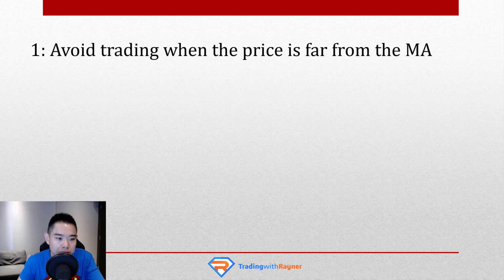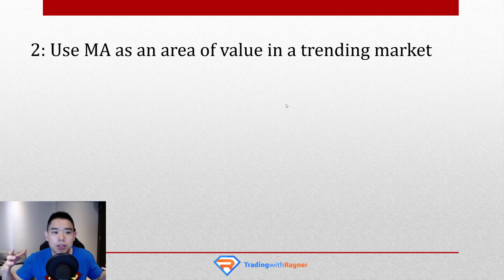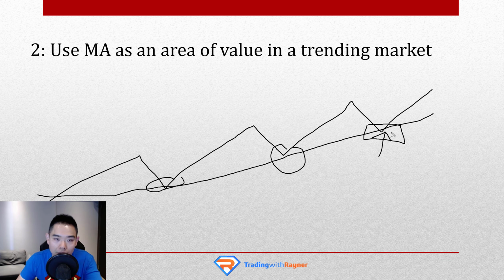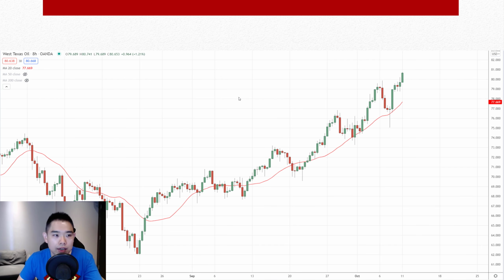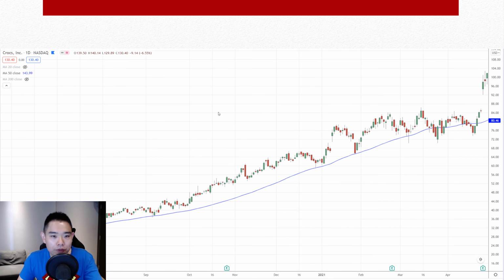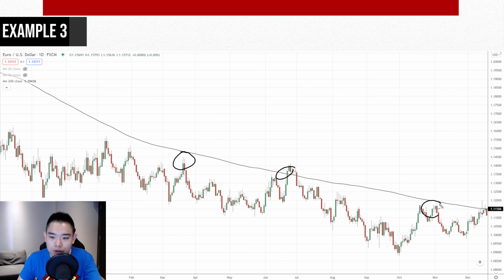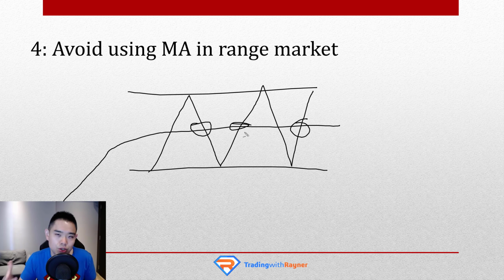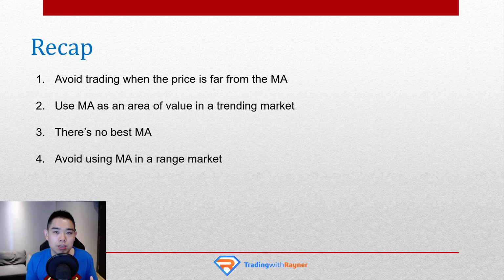Moving Average: 4 Golden Rules You Can't Ignore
Do you use moving average in your trading? Then don't ignore these 4 golden rules...

** FREE TRAINING AND STRATEGY GUIDES **

** PREMIUM TRADING GUIDES **